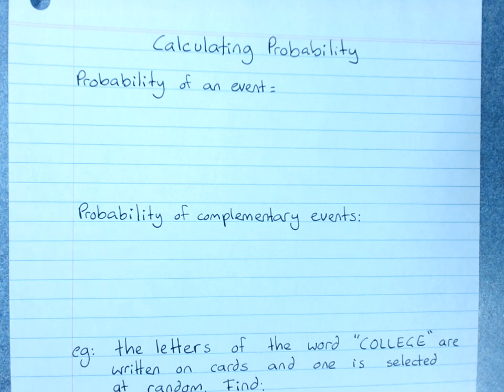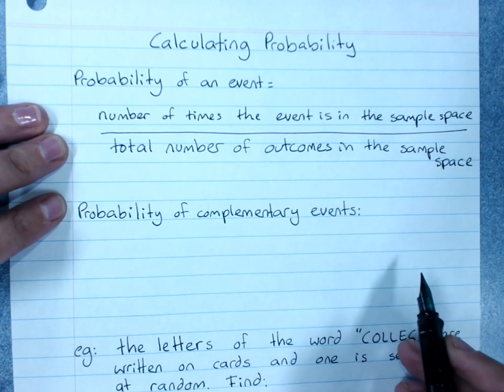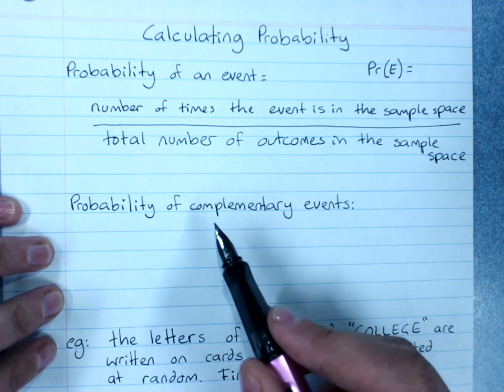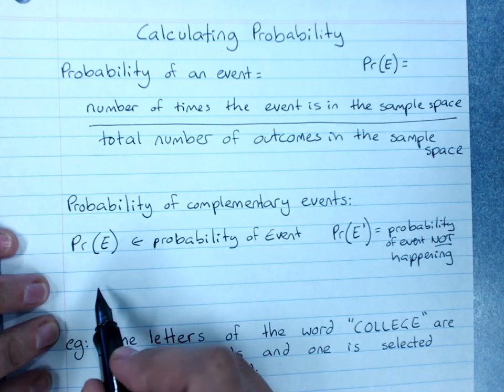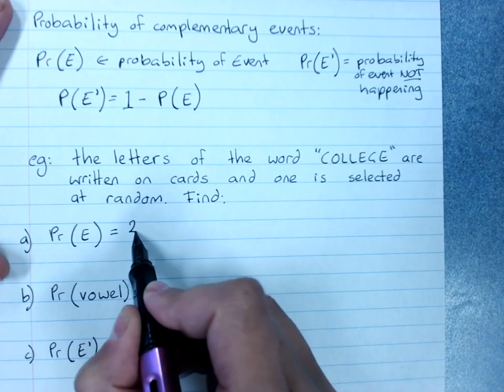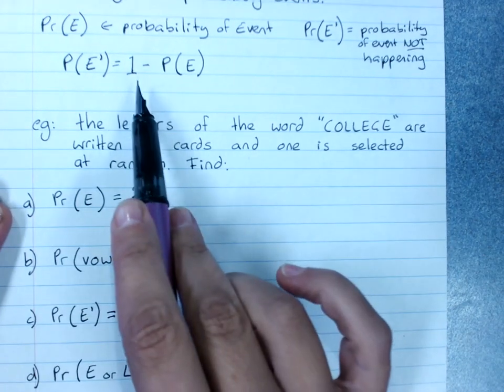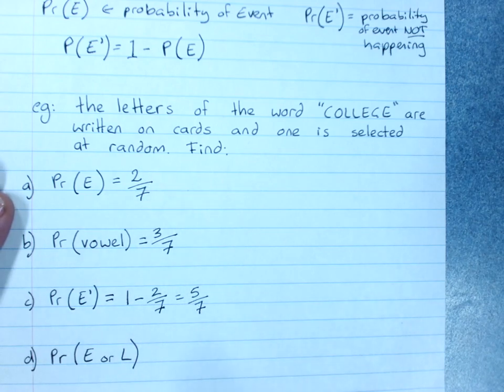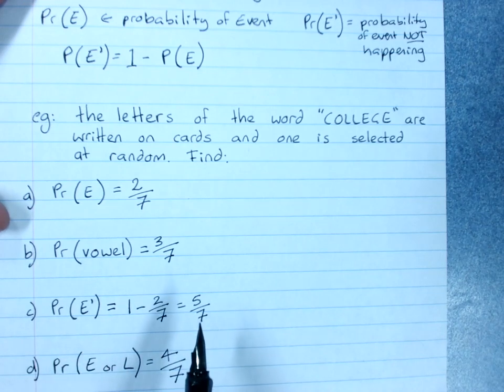Calculating Probability (core)